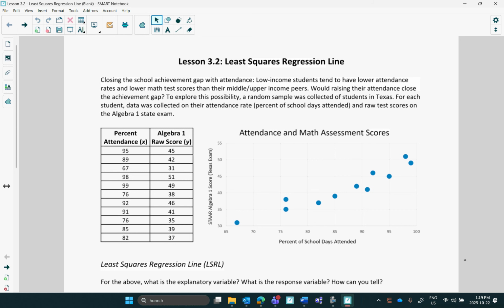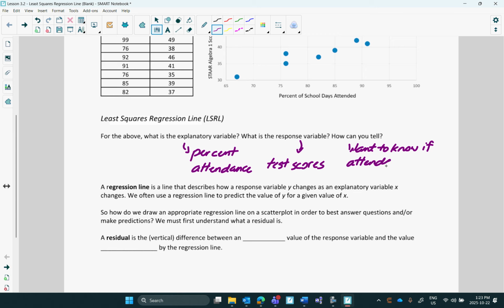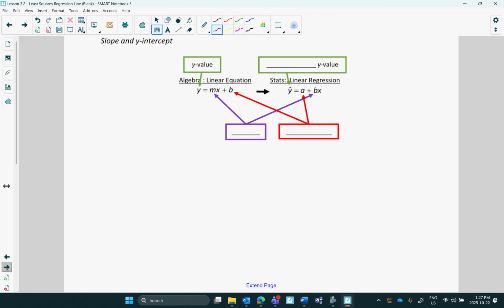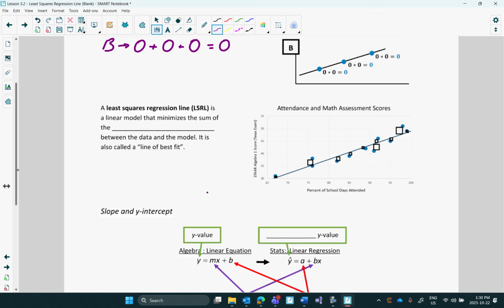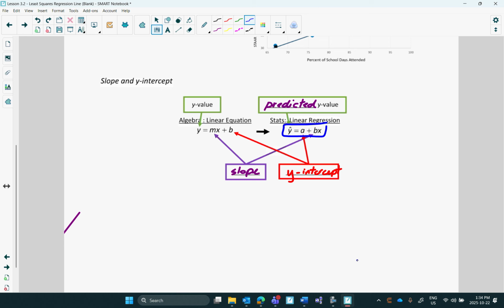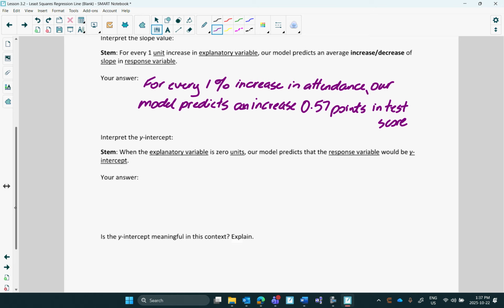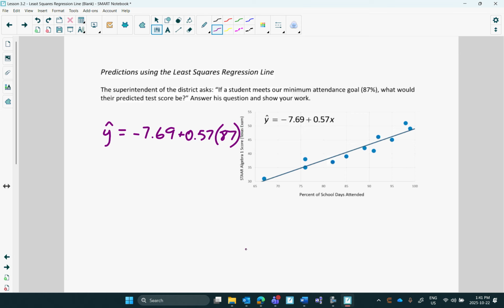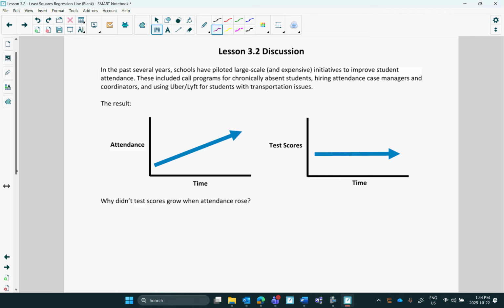Lesson 3.2: Least Squares Regression Line (Video Lesson)